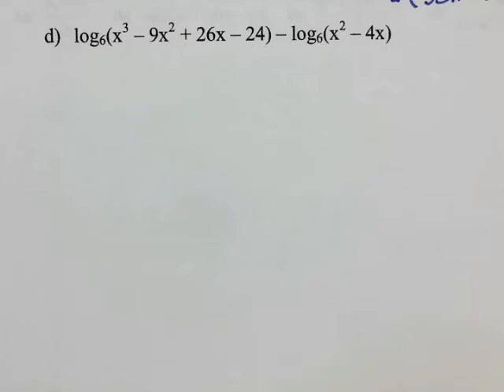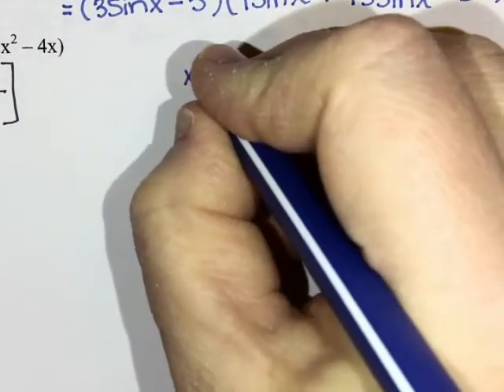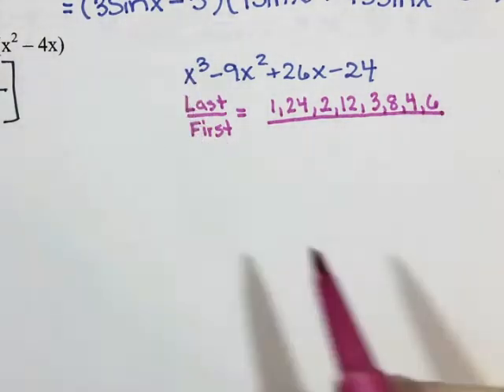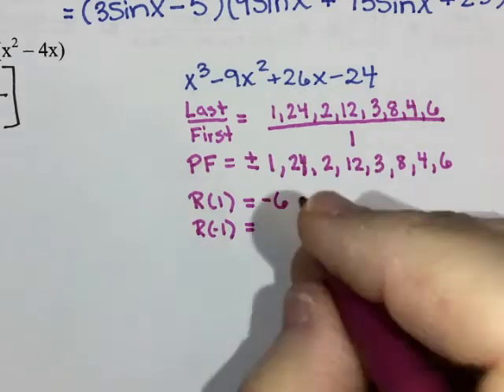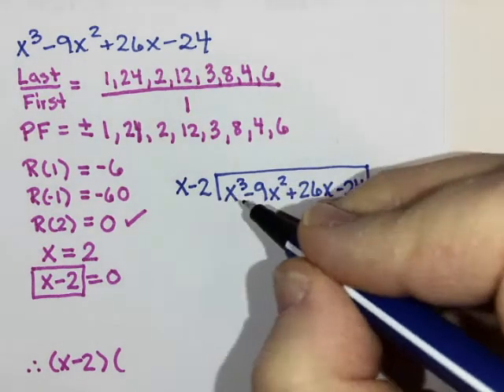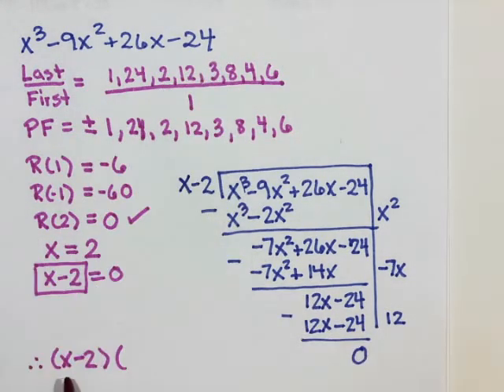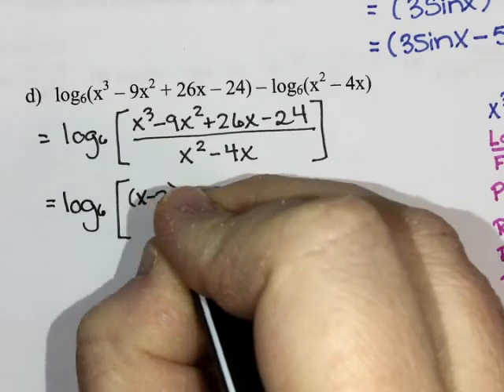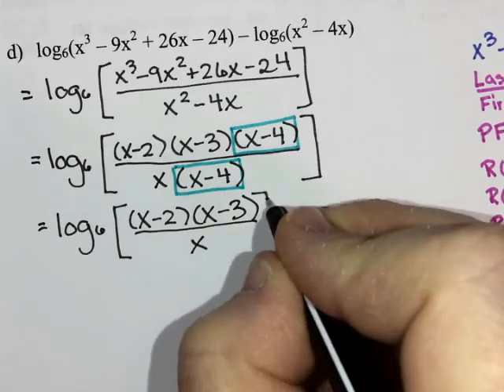MHF Reducing Expressions Part 5